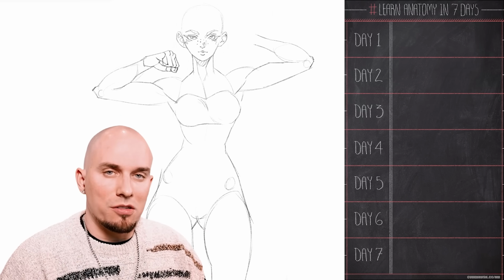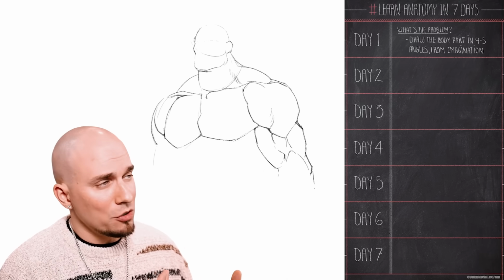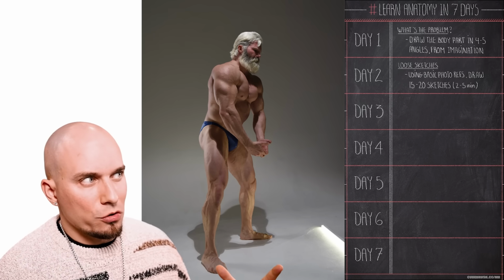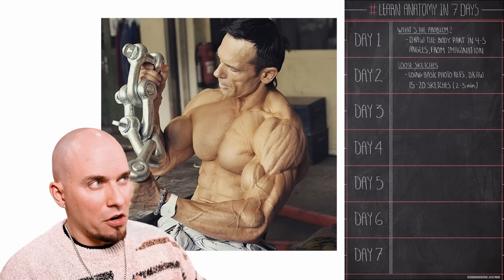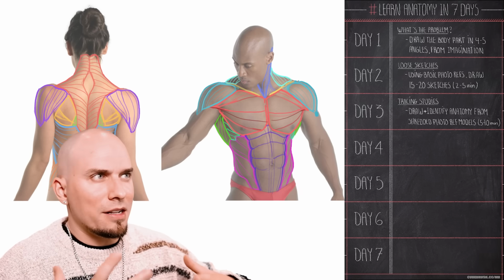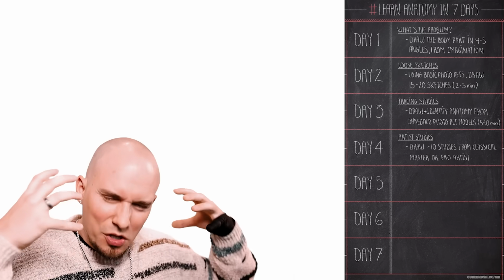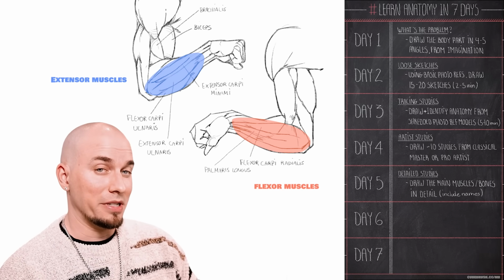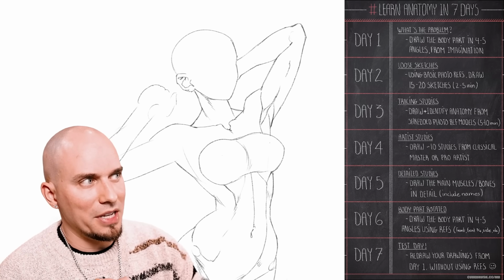LEARN TO DRAW ANATOMY IN 7 DAYS! 💪 (exercises + schedule)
Join the best-selling program and access our private art community on Discord!💥What are YOU waiting for!?

0:00 LEARN TO DRAW ANATOMY IN 7 DAYS!
2:03 DAY 1
3:12 DAY 2
5:18 DAY 3
6:26 DAY 4
7:17 DAY 5
8:40 DAY 6
9:26 DAY 7